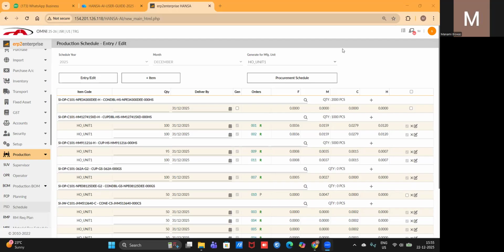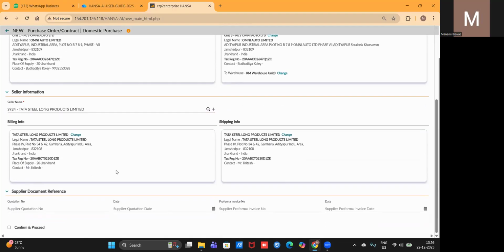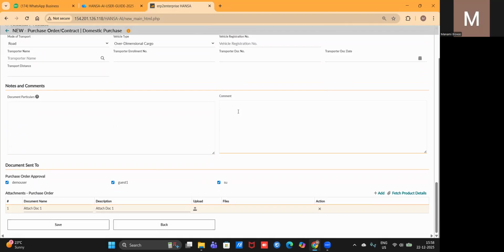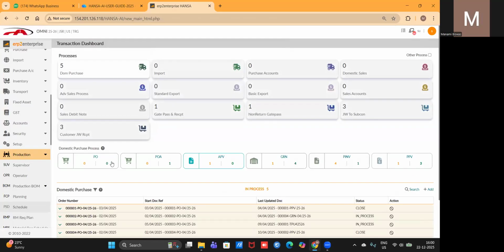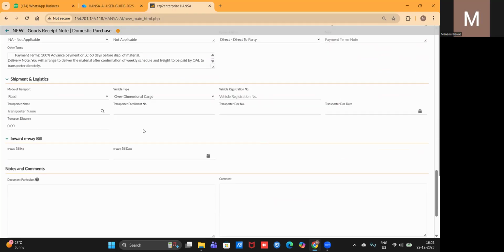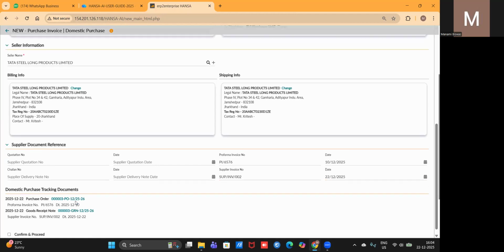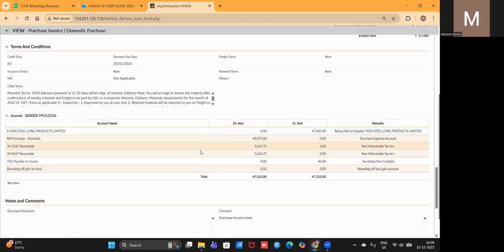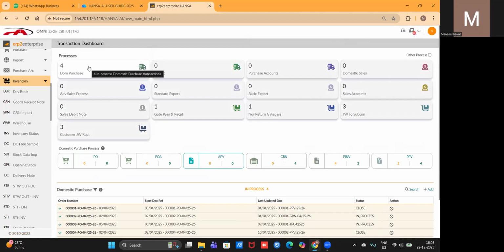Raw Material Procurement with HANSA-AI | ERP Purchasing Explained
Raw Material Purchase with HANSA-AI -

In this video, we dive into Raw Material Procurement and show how HANSA-AI ERP helps businesses purchase the right material, at the right time, at the right cost.

You’ll understand:
✔ What raw material procurement means in an ERP system
✔ How purchase planning is linked with production demand
✔ How HANSA-AI helps avoid stock shortages and over-purchasing
✔ The complete flow — from requirement to purchase order to supplier payment.
✔ How ERP brings control, collaboration, and efficiency with process dashboard in your daily operations.